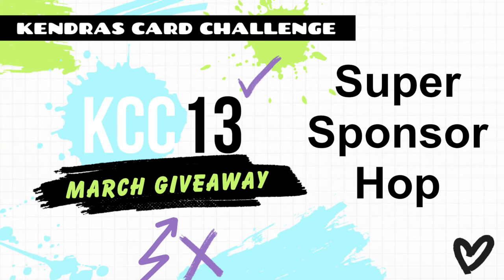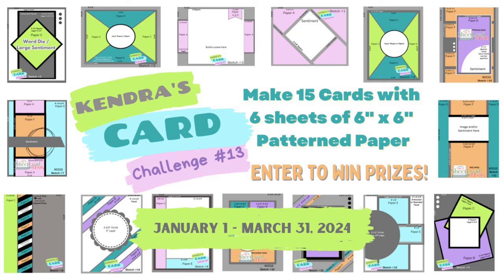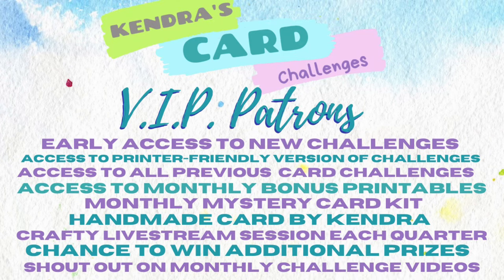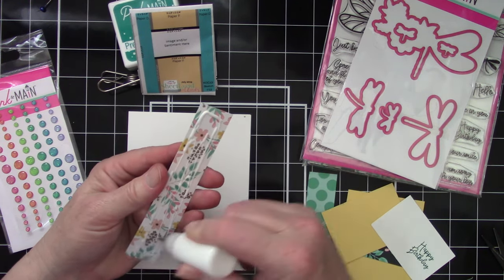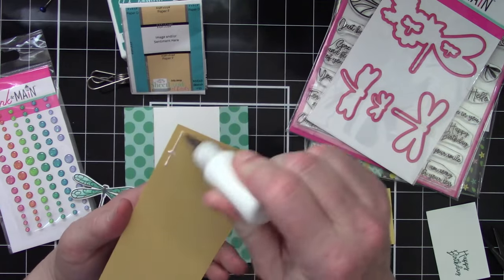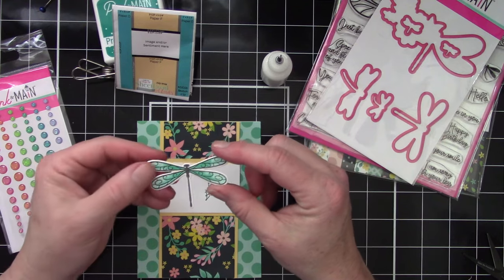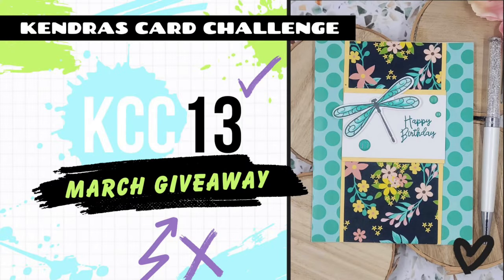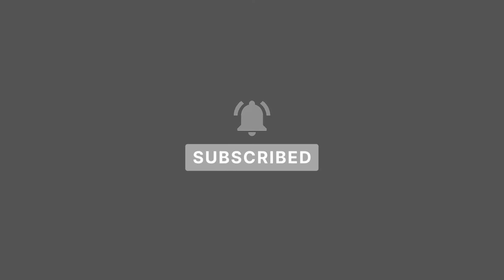KCC13SuperSponsorsMarch | Cardmaking with @EastBayStampChickMichelleHale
Are you ready for the new Kendra's Card Challenge? We are up to KCC13 and this one has some very special surprises in store for you! Hop along to see our team feature some of our amazing Super Sponsors.

Play along with kendrascardchallenge13 for more chances to win prizes! You have until March 31st to create your cards and upload your photo to the Kendra’s Card Challenge Facebook group!